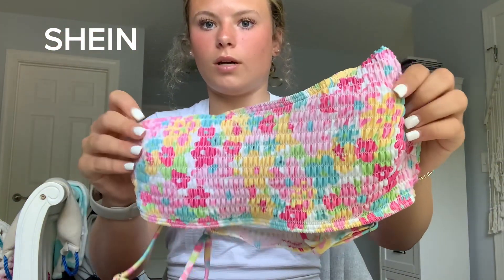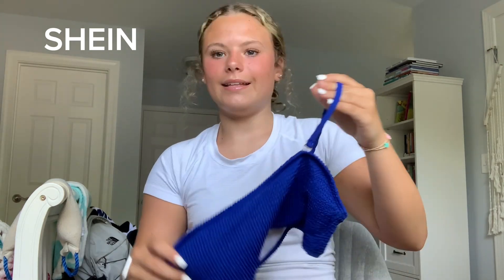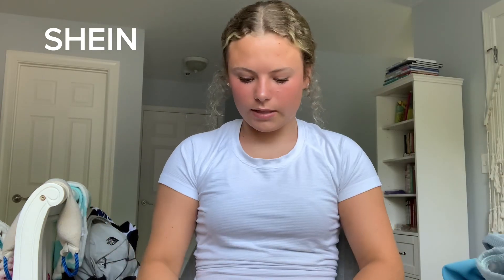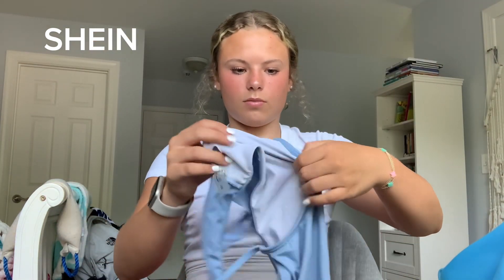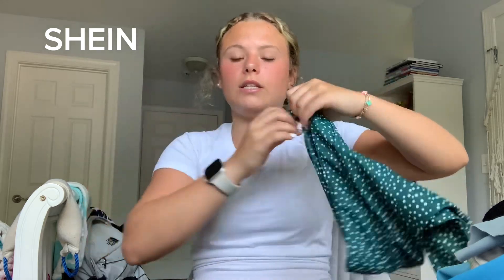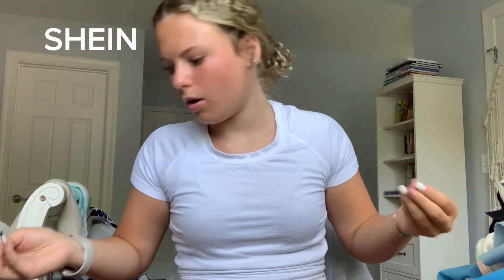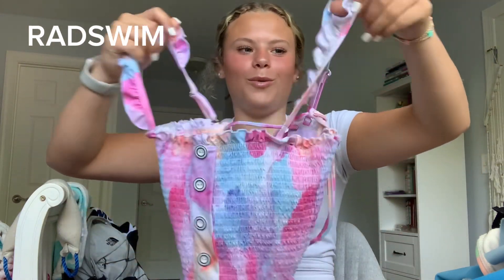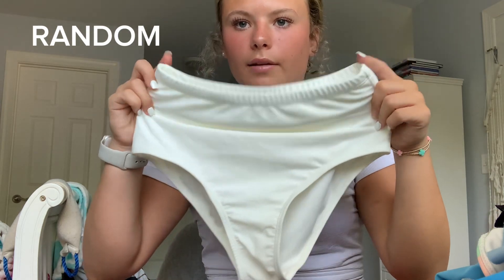MY 2024 SWIMSUIT COLLECTION!!👙🌞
Hope yall enjoyed!
Don’t forget Jesus loves you🫶🏼